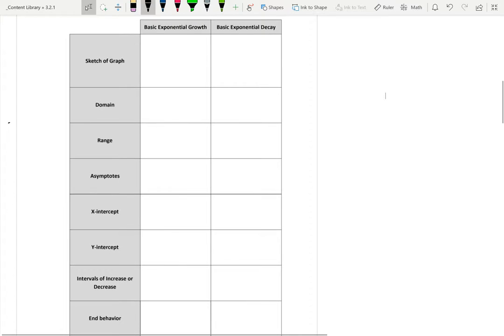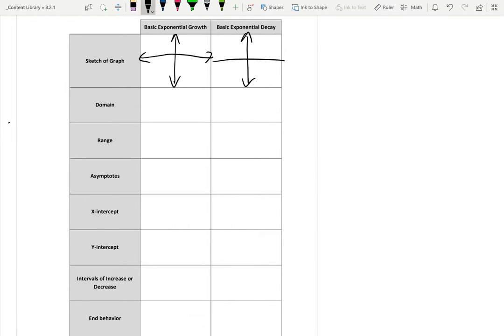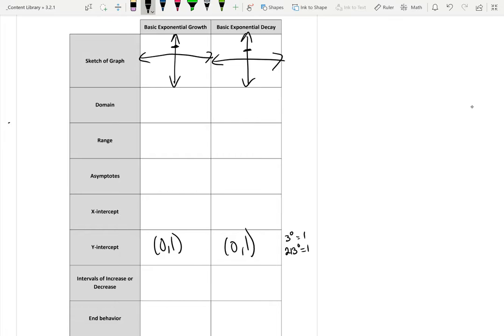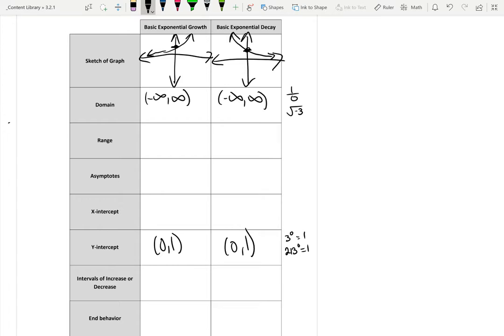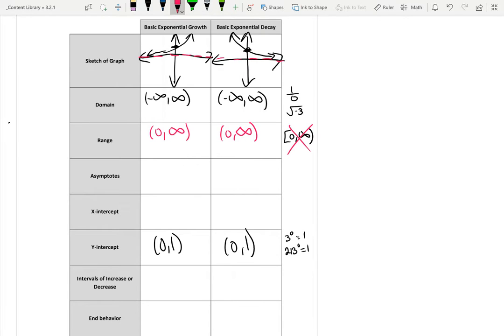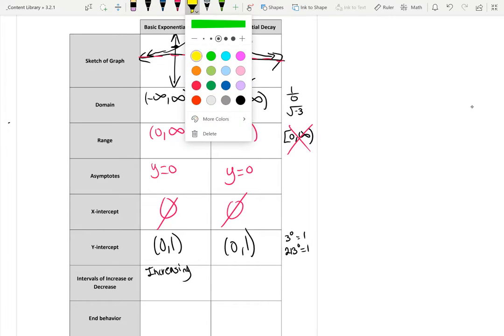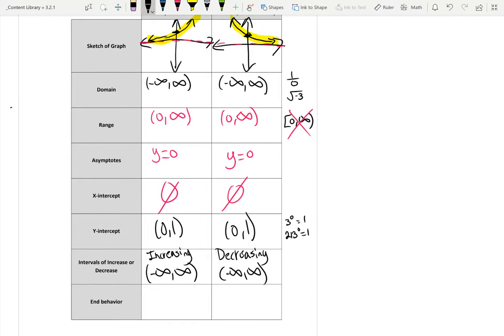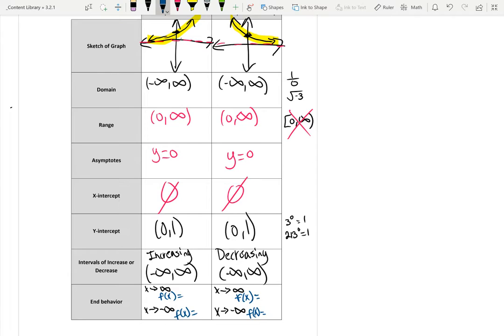3.2.2 Exponential Key Characteristics P2